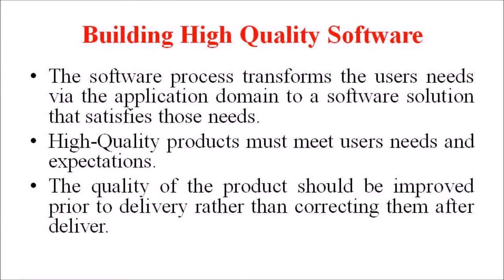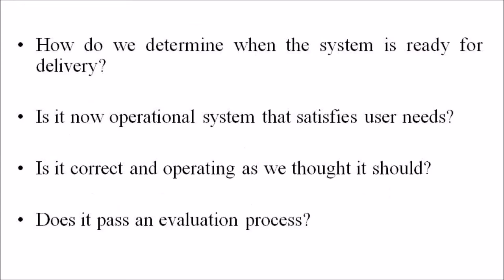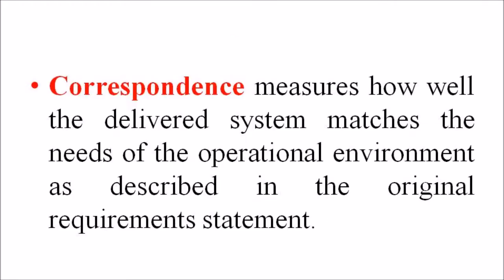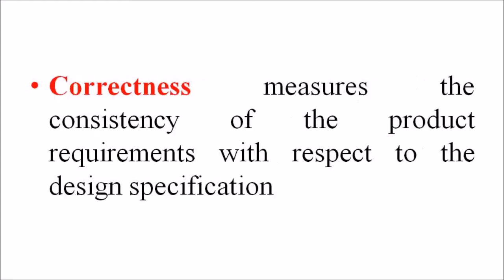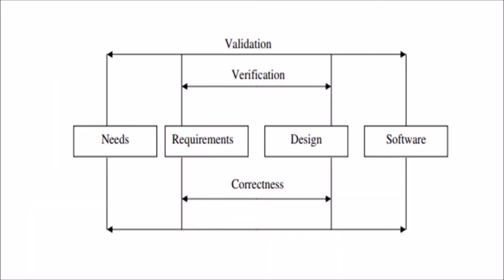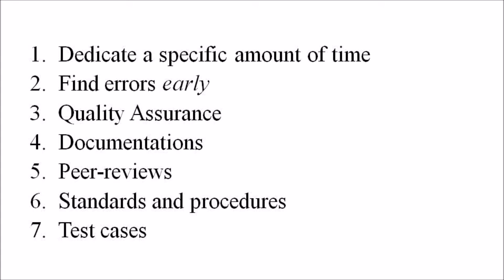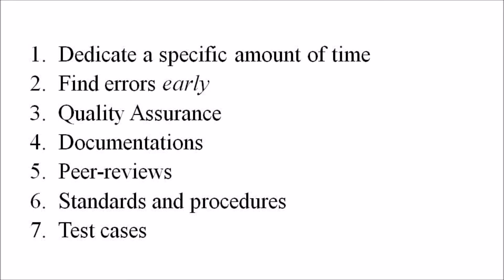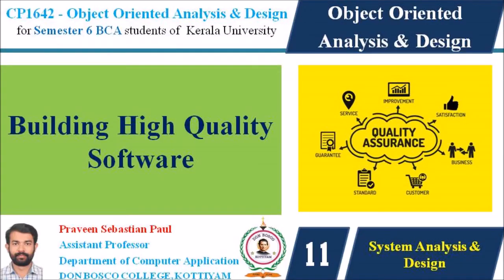LECTURE 11 – OOAD –BUILDING HIGH-QUALITY SOFTWARE - BCA SEM 6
The software process transforms the users needs via the application domain to a software solution that satisfies those needs. High-Quality products must meet users needs and expectations. The quality of the product should be improved prior to delivery rather than correcting them after deliver. To achieve high quality software we need to be able to answer the following question.
•  How do we determine when the system is ready for delivery?
•  It is now operational system that satisfies uses needs?
•  It is correct and operating as we thought it should?
•  Does it pass an evaluation process?